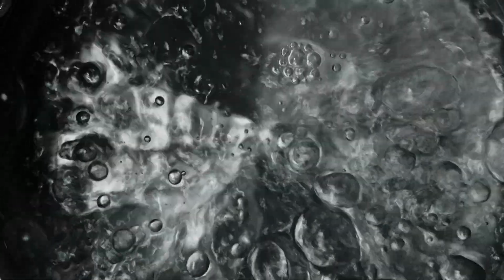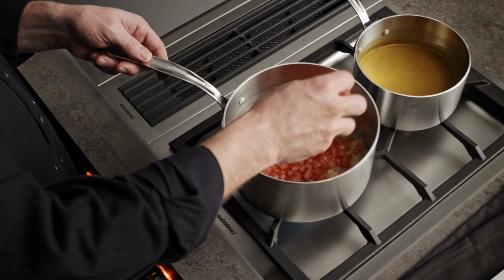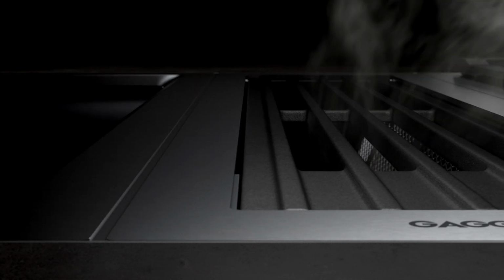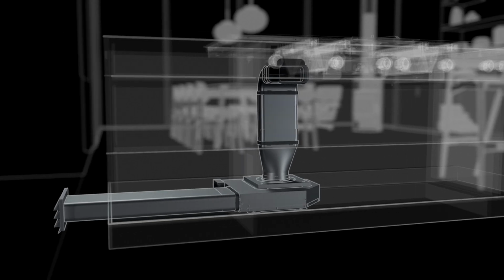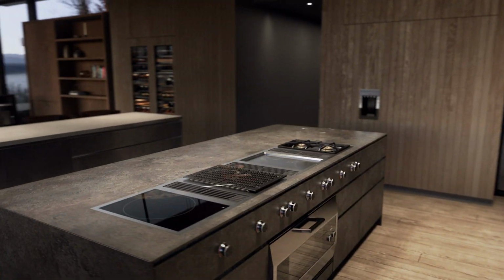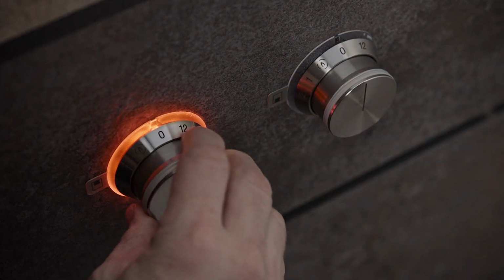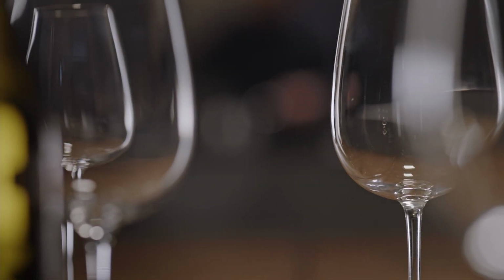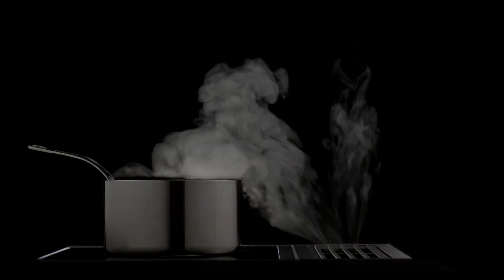Gaggenau at ABW Appliances: Create Your Creative Space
The unseen, quiet, and effective downdraft removes the unwanted sight, sound, and smells, allowing you to focus on your uninterrupted views, timeless designs, guests’ conversations, and most importantly, the taste of your dishes. Turn the kitchen into your social space.

With six store locations surrounding the Baltimore and Washington DC metropolitan area, ABW Appliances provides builders, kitchen designers, and homeowners with today's brand name appliances, quality installation, and dependable service. Well-trained appliance specialists are ready to serve you!